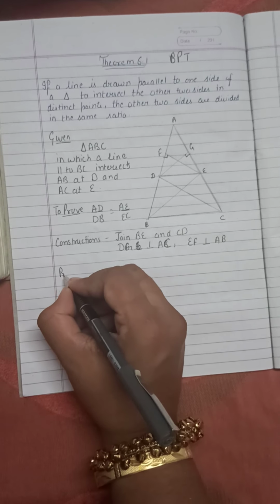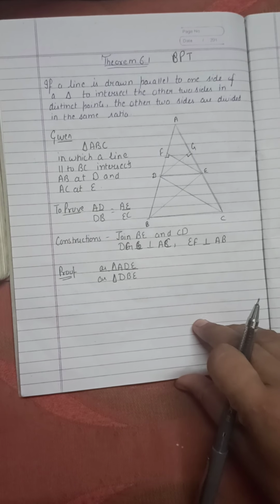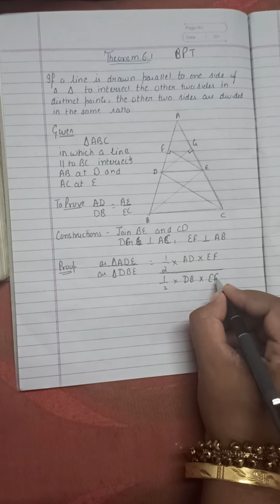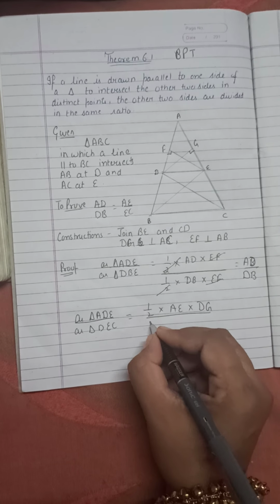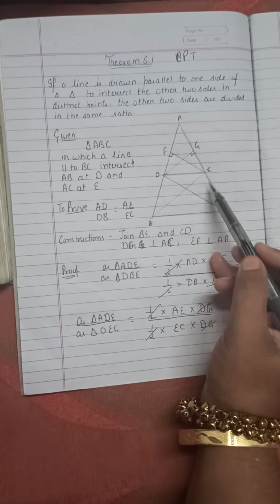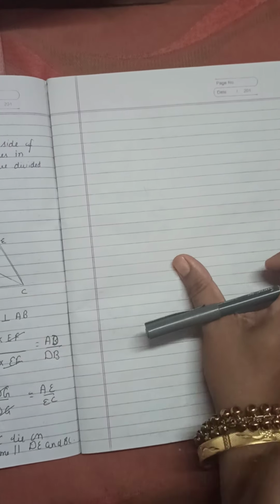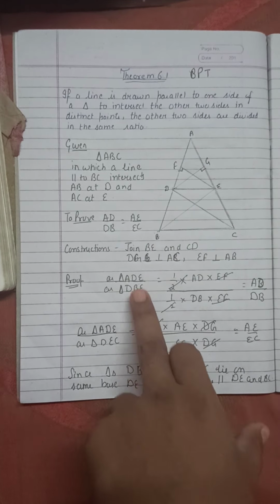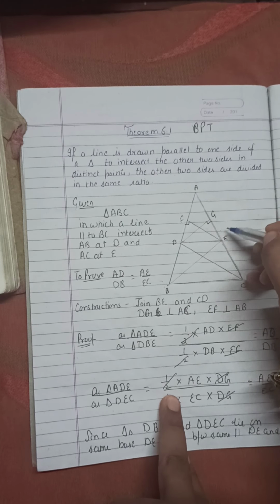Chapter-6, BASIC PROPORTIONALITY THEOREM by Neeraj Kalra.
Explanation of theorem.